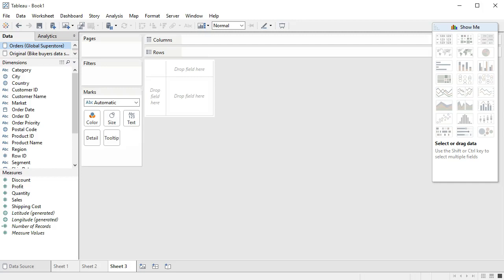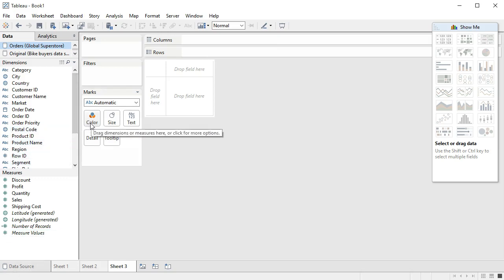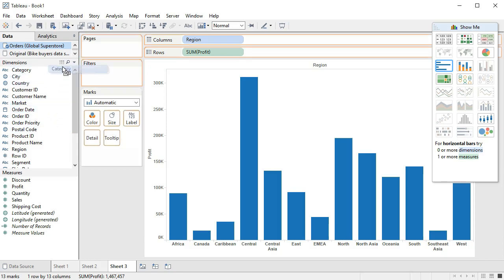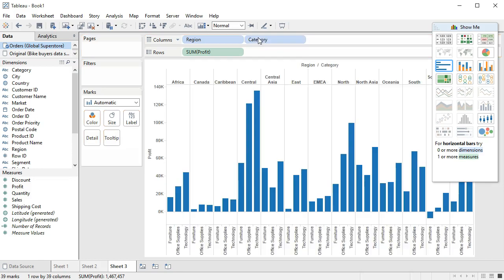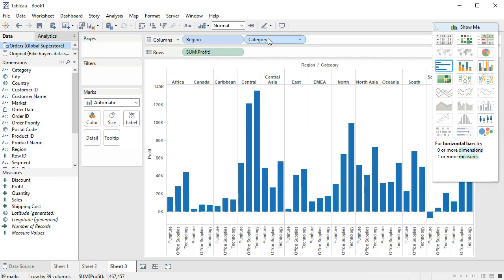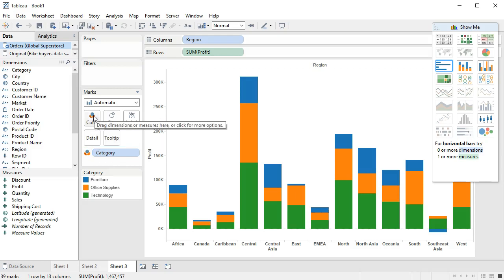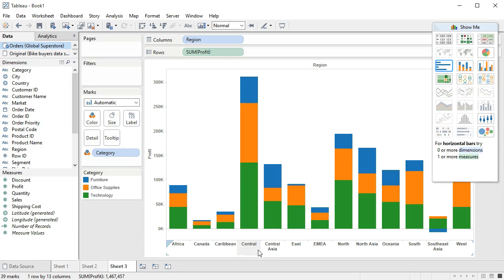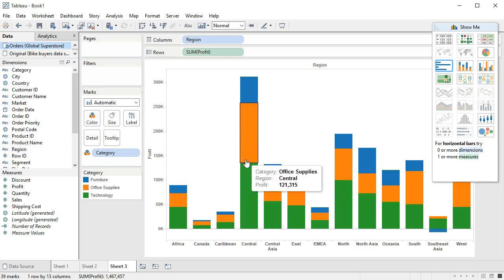Using Colors as Categories in Tableau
How to use the colors feature as categories in Tableau